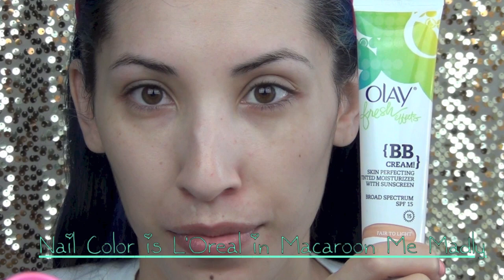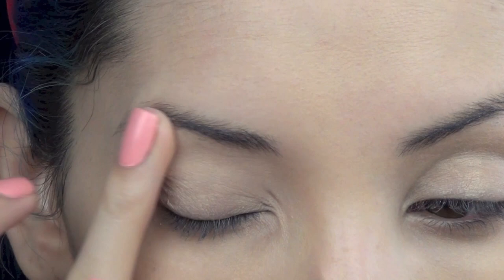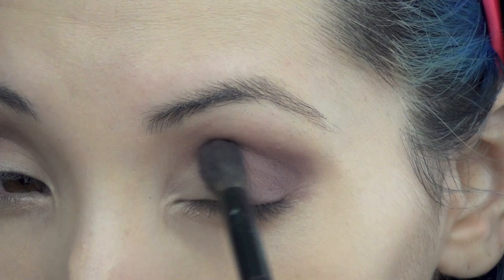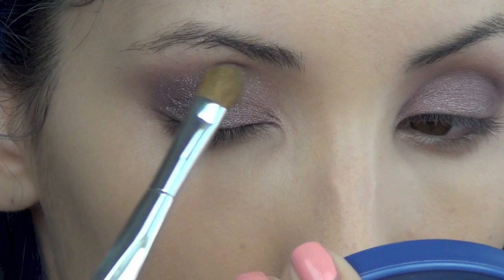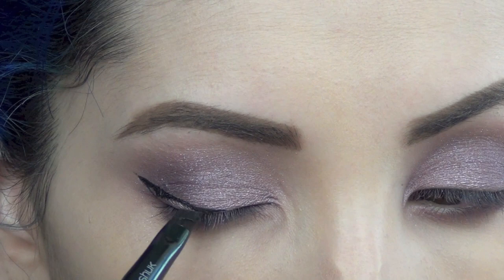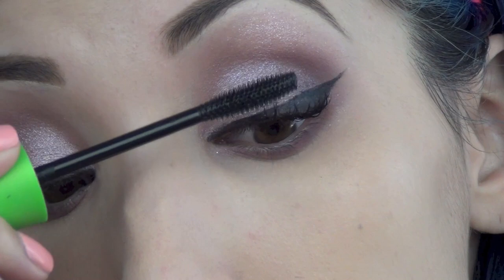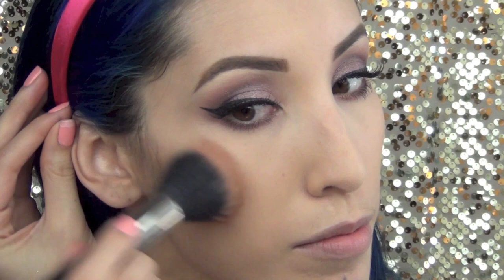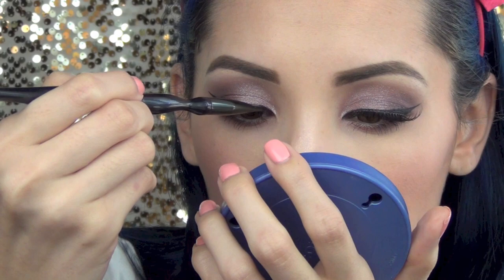MAKEUP MONSTER (Sonia Kashuk Monochrome Eye Quad - Textured Mauve)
You Can Also Find Me On:
Instragram: makeupmonster

PRODUCTS USED: